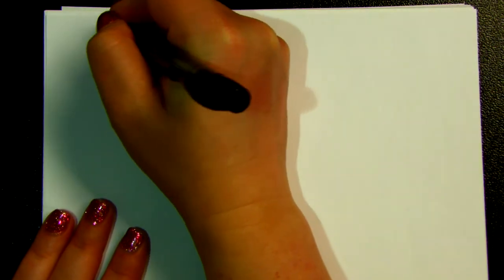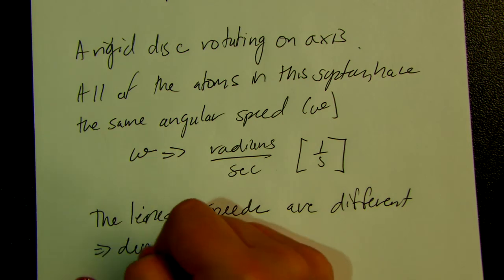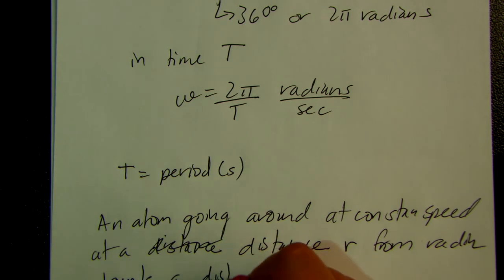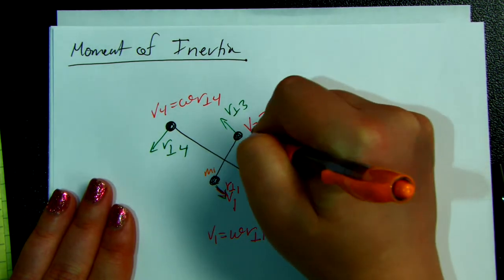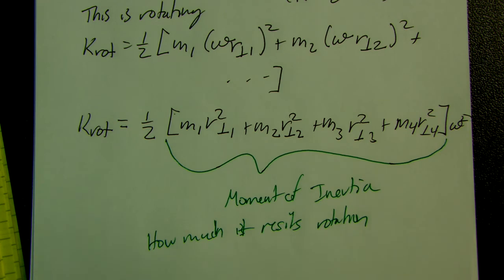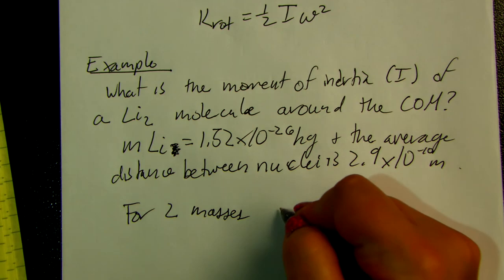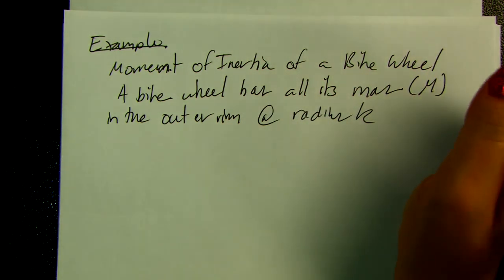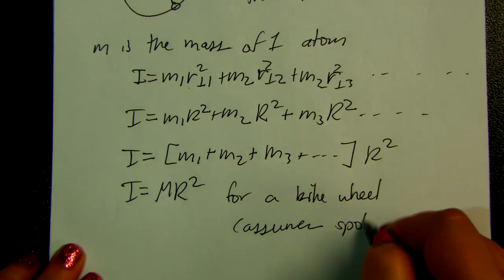Physics 1 Week 15: Monday Lecture (Part 1)